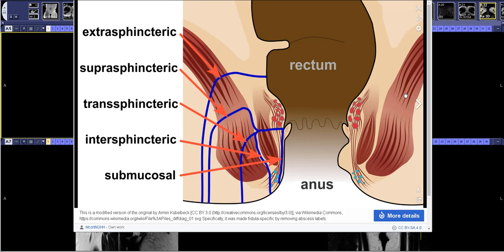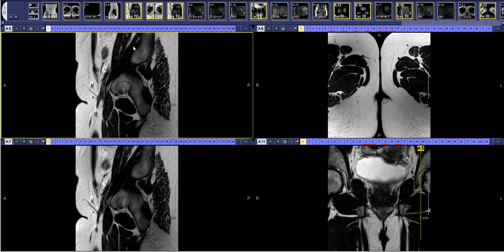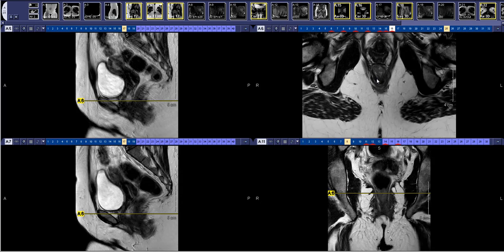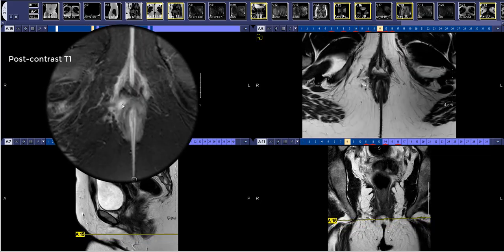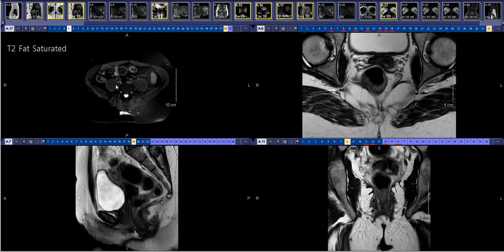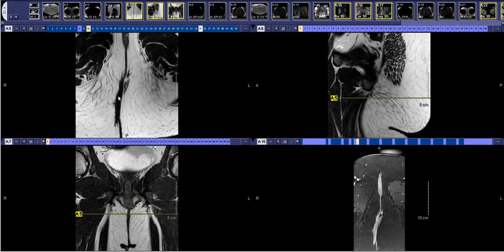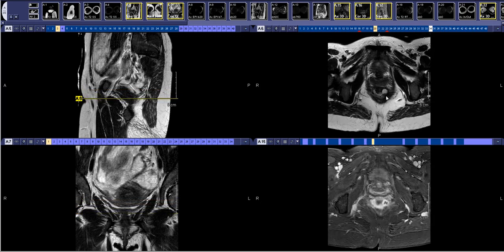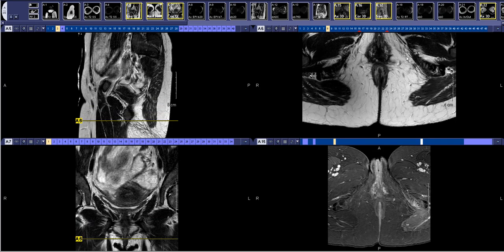how to read an anal fistula mri